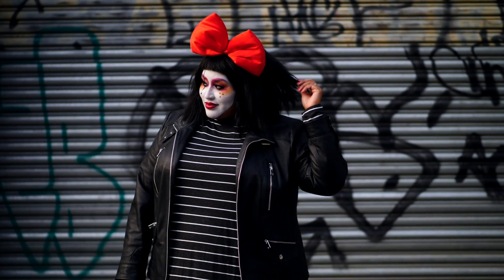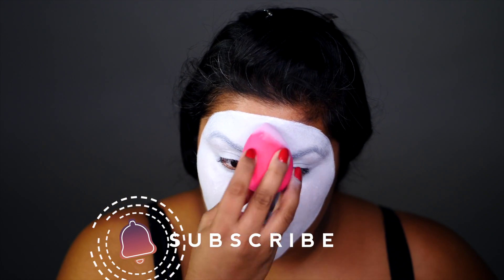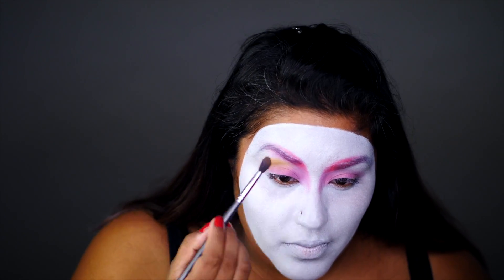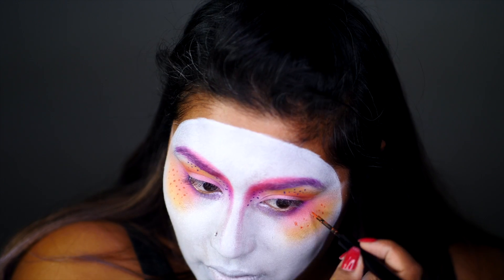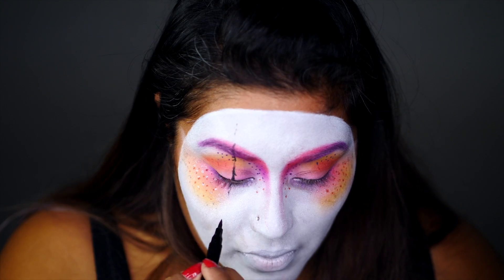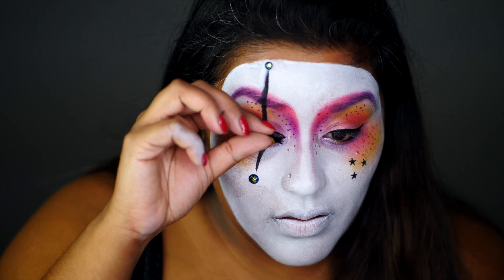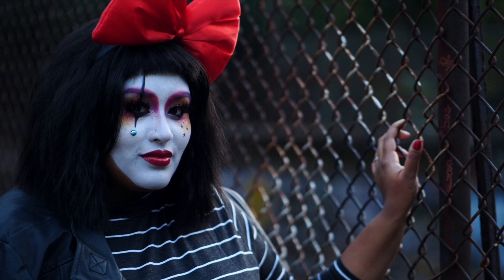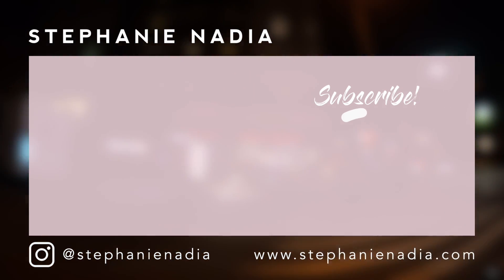Ellos Mime Tutorial | Stephanie Nadia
Finally got this Instagram costume video up here, with the full tutorial!

for more info.

⫷ Follow Me ⫸

⫷ Techie Info ⫸

Main Camera: Canon 7D
Vlog Camera: Sony NEX5R
Voice Over Audio: Audio Technica AT2020
Editing Software: FCPX
Edited and Filmed by: Me

FTC: Not Sponsored. Ellos sent me clothes to style this costume.